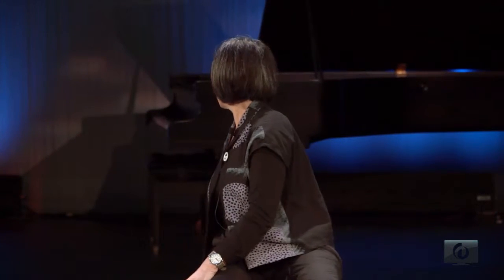JULIE GERSTON, WOW 2015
With 30 years of professional training and experience as a massage therapist and Feldenkrais ™ practitioner, Julie Gersten has assisted adults and children to move and to live more comfortably in their bodies.

Here Julie demonstrates how to achieve awareness through movement with the Feldenkrais method.

Julie performed at WOW!Stories 2015, a production of Seriously Fun Productions, at the Whidbey Island Center for the Arts. This video was filmed and edited by WhidbeyTV.